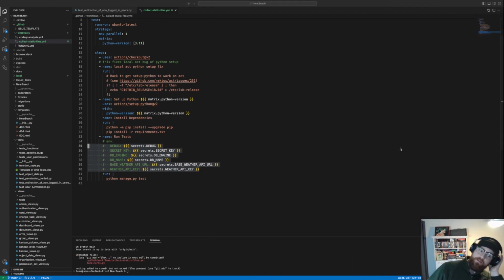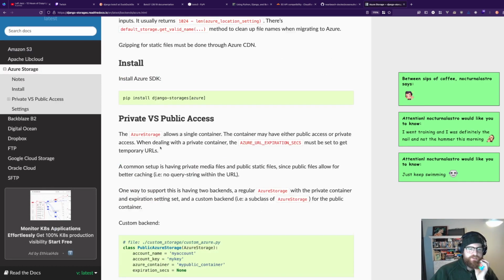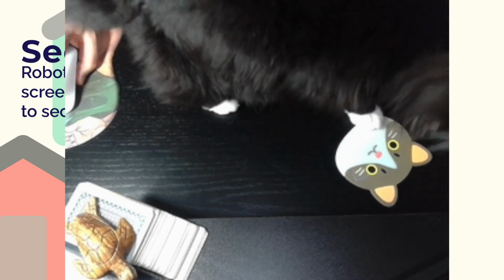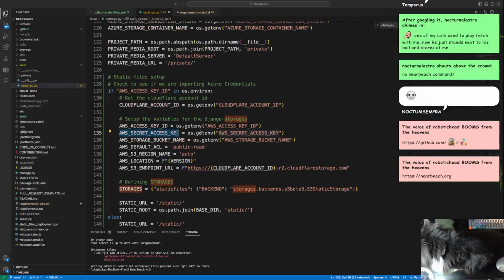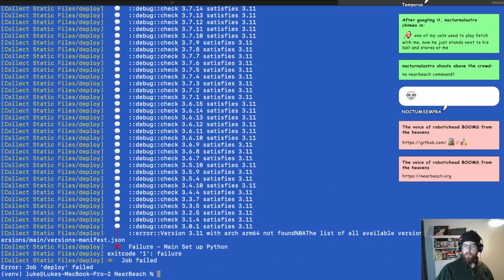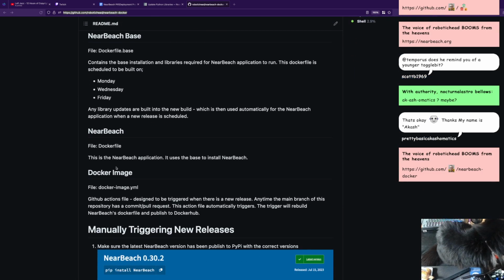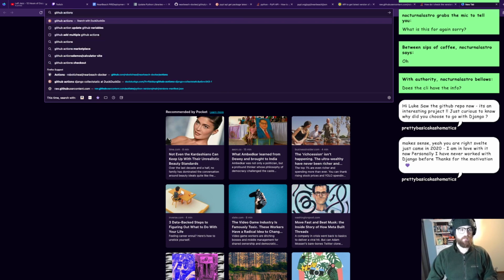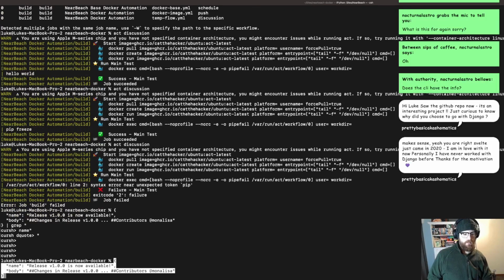Episode 221 - Trying to automate stuff - Django with Github Actions